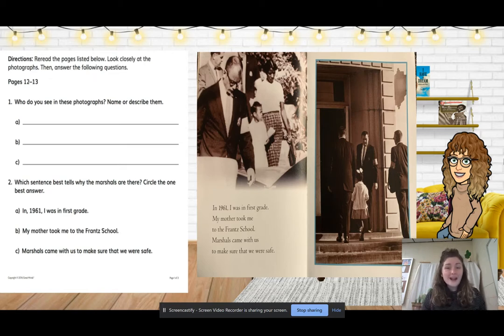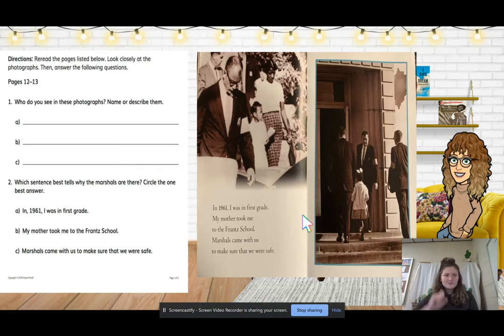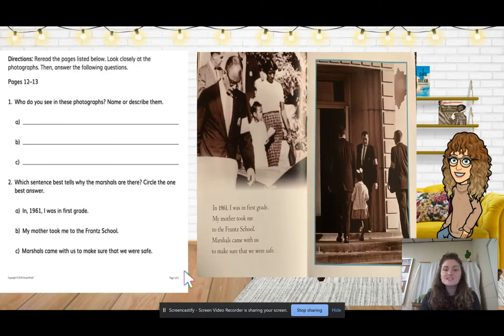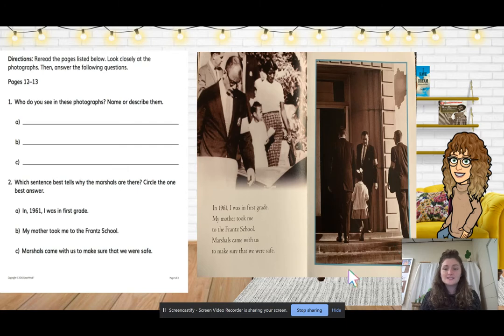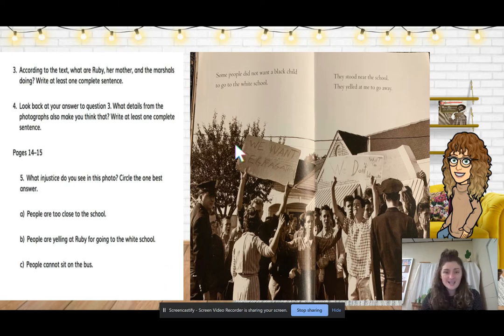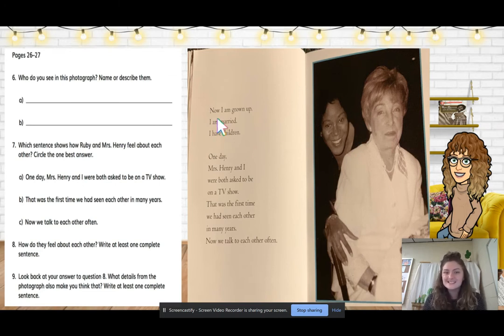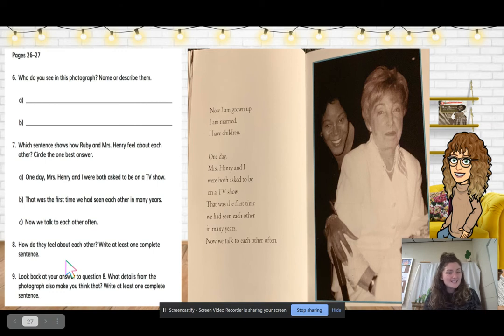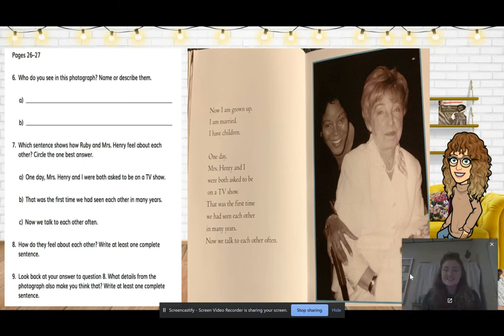Wit and Wisdom Module 3 Lesson 14 New Read Assessment